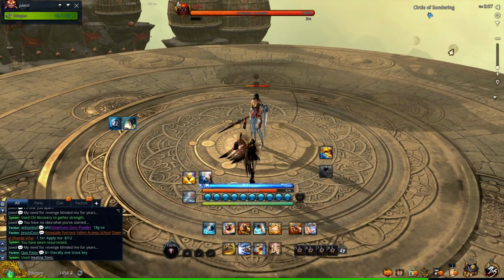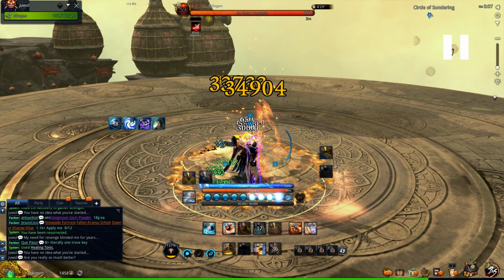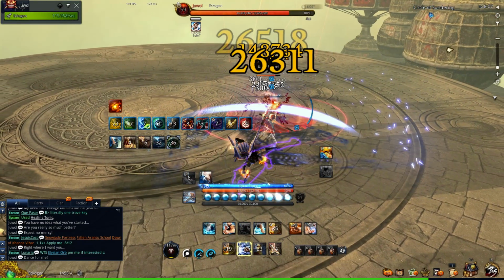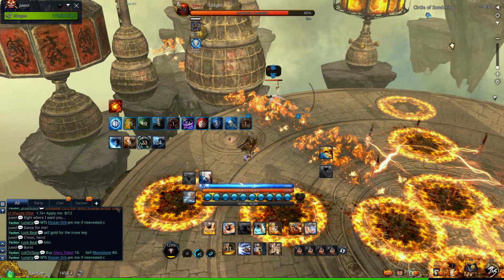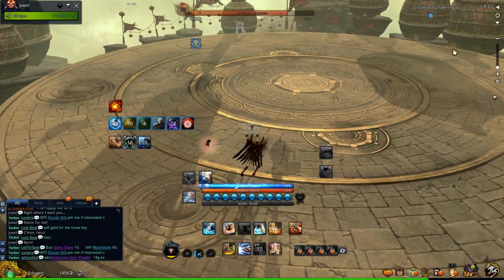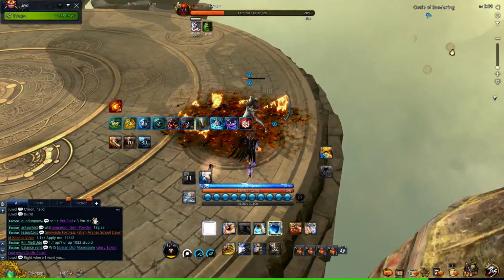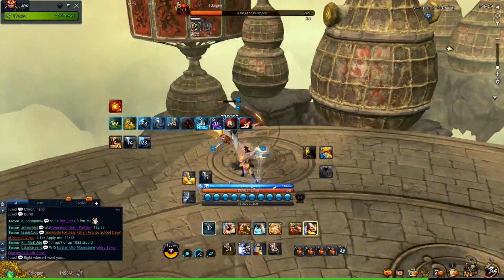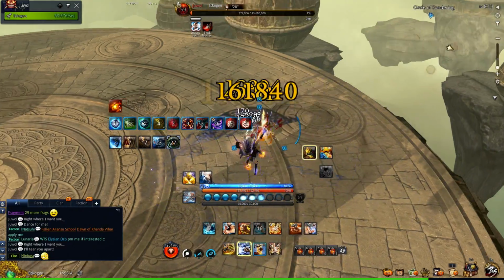Blade & Soul NA Circle of Sundering Juwol Guide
Guide on Juwol, the second boss in Circle of Sundering.

Attacks:

- 360 unblockable aoe (iframe or CC her to interrupt).
- Linear unblockable aoe
- Dashes behind you and follows up with stun.
- Drops persistent.
- After EVERY skill she completes she follows up with a stun.
- Her stuns can be blocked, or avoided by circle tanking.

1. Jumps to the middle of the room.
2. Uses the Blade Masters' Ultimate long range attack (aimed at you).
3. Cross Pattern aoes will happen simultaneously with her attacks.
4. All this occurs 4 times before ending.
5. Ends the phase by dashing towards you with a stun.

Name: Eckogen
Server: Mushin
Guild: Vengeful